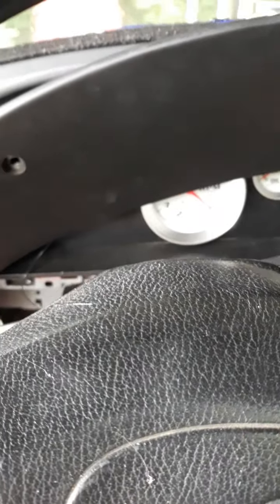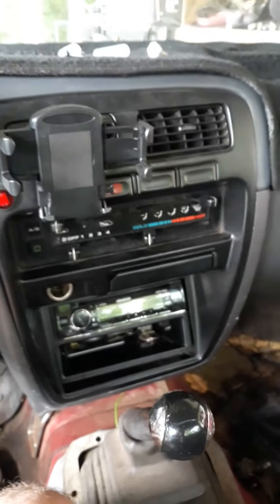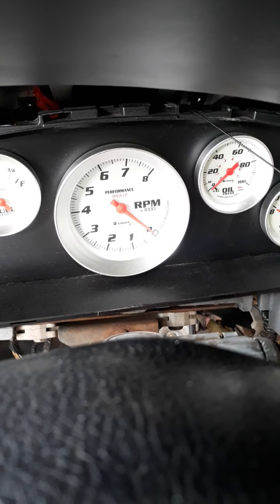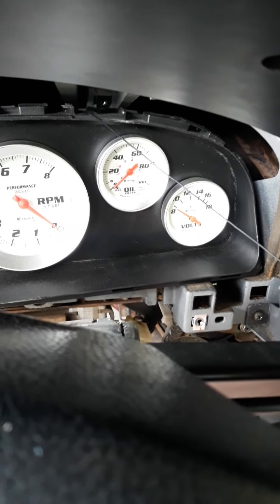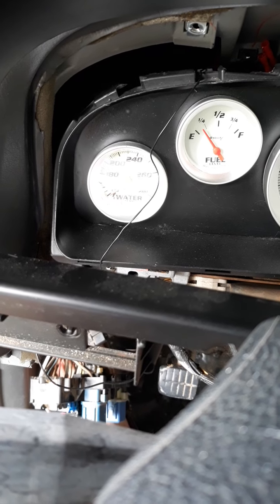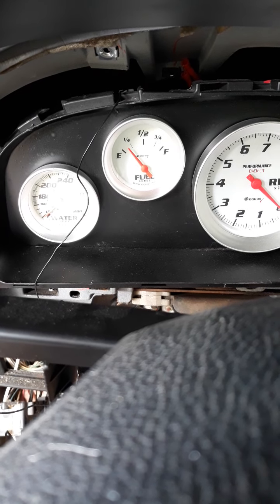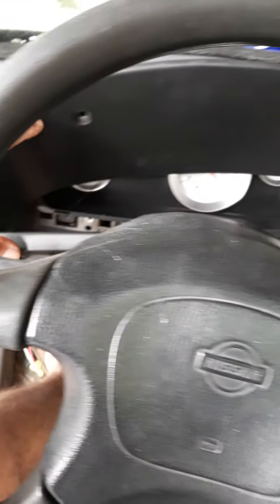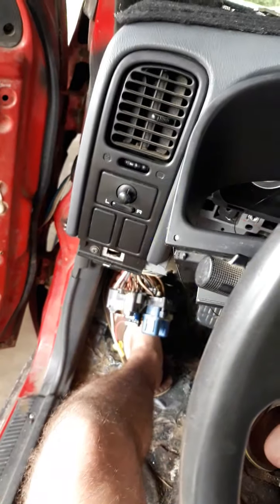Nissan hardbody gauge cluster